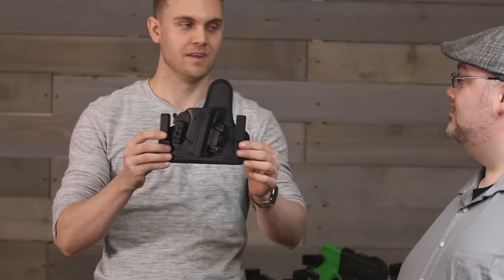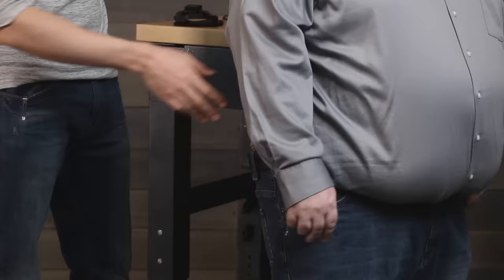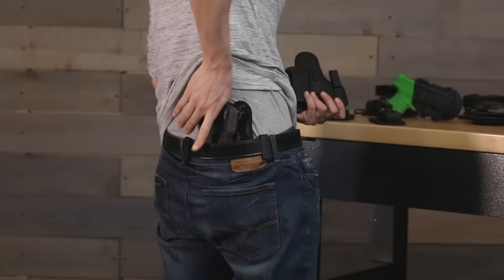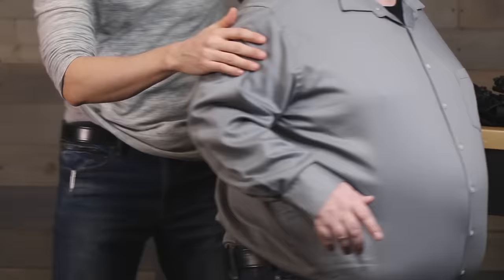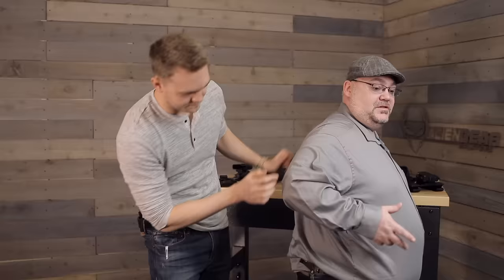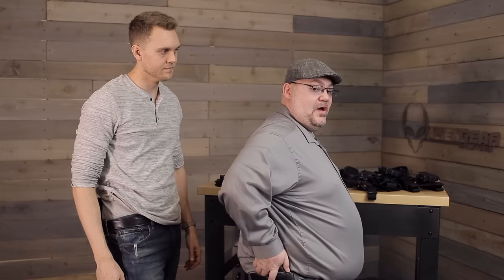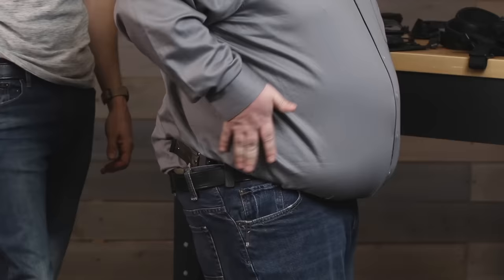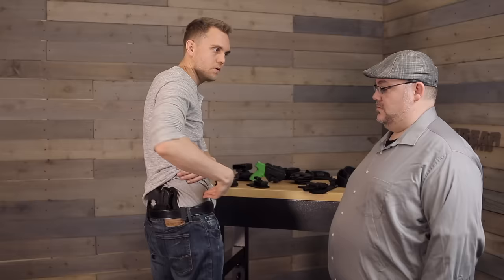Beginner's Guide To Concealed Carry For Bigger Guys - Alien Gear Holsters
Some people just have a little bit more to love than everyone else, and that's okay. That doesn't mean that the need to carry for your own protection is somehow diminished, but it can change how best to do so. Alien Gear Holsters has seen a lot when it comes to concealed carry, so we're here to show you where to start if you're carrying a few extra but want to still carry.

Placement is key when it comes to concealment. Where you place the pistol and holster determines how it sits on you and therefore, how easy it will be to conceal. What you're looking for is a spot on the body that will let the gun sit as flat against you as possible. That keeps the gun from sticking out and imprinting.

This is actually true for people of all shapes and sizes. Skinnier people tend to keep their holster either in the front of the waistband or practically in the small of their back to effectively conceal. Some guys with a bit more of a belly may have to bring the gun a little further forward.

Though in the industry, we call it a "tactical muffin top."

The type of concealed carry holster you use matters as well. Some people find appendix carry is definitely feasible for them, others do not. This includes bigger guys and gals as well. You'll need to experiment with the carry holster you have to find the placement and holster style that carries the most comfortable and conceals most easily for you.

You might find that OWB holsters are most comfortable. So long as you carry a pistol that you can conceal well while carrying in that position, then that's a fine option. OWB concealed carry can be easier than you think, if you have the right gun and gear to do it with.

Shoulder holsters tend to either work or not for most people, with very little finding middle ground. It's either for you or its not, which you'll find out fairly quickly. What some tend to notice is that if your shoulders are noticeably wider than your waist, a shoulder holster will probably work a little better for you. But as with anything, your mileage may vary!

So really...it's not much different from concealed carrying for anyone else. What you'll find is that it all comes down to how your gear works with your body. A lot of finding these things out will be down to you having to figure it out for yourself. You'll find something will work for you that may not work for someone else.

You can find out more great concealed carry tips, tricks and so much more on our website at: